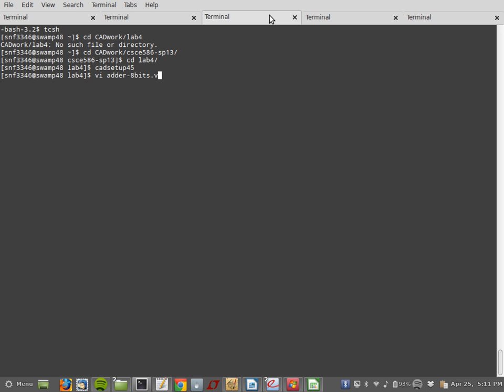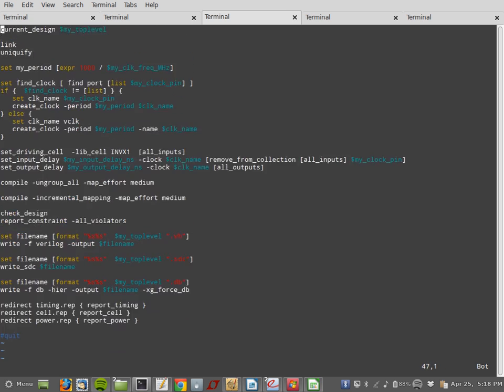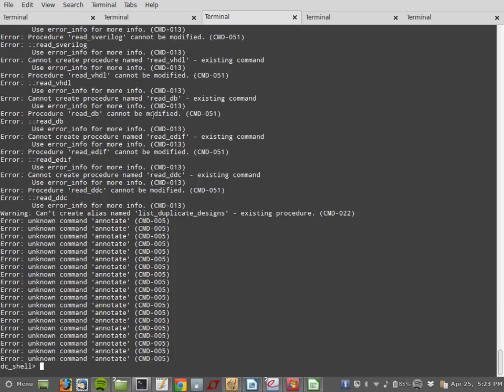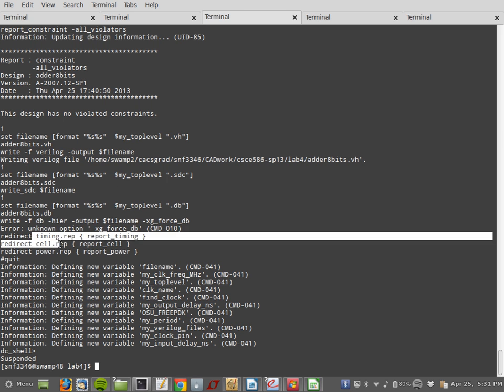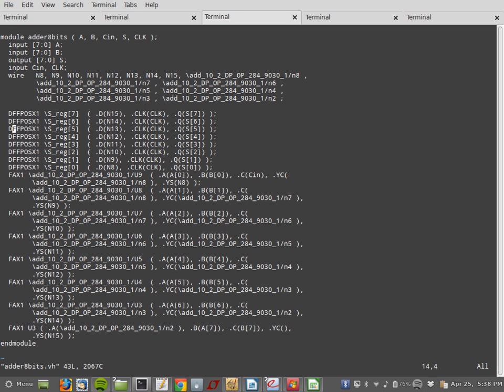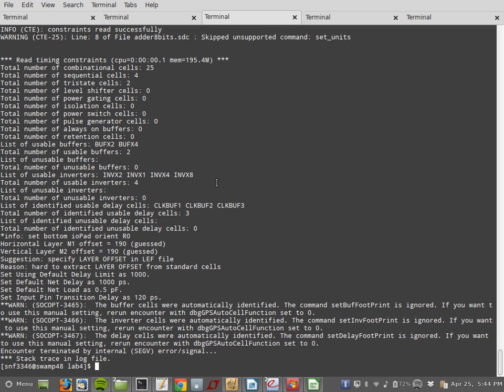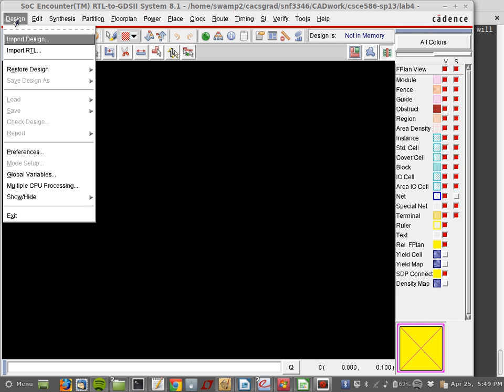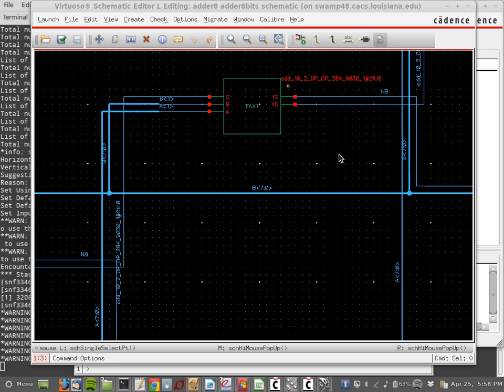Synopsys Design Compiler Synthesis Lecture (2013)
Synthesis and Cadence Verilog Import